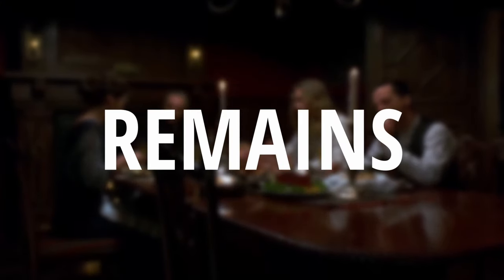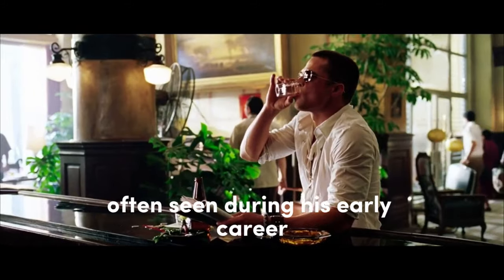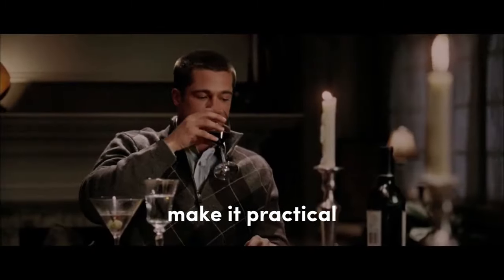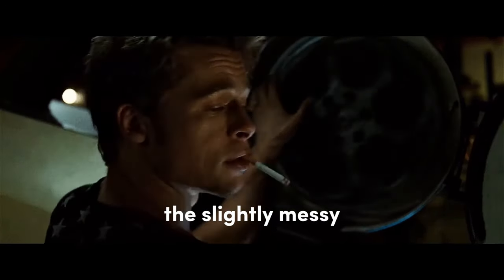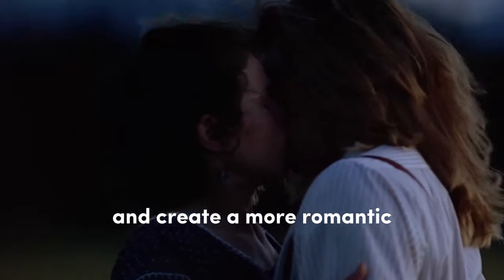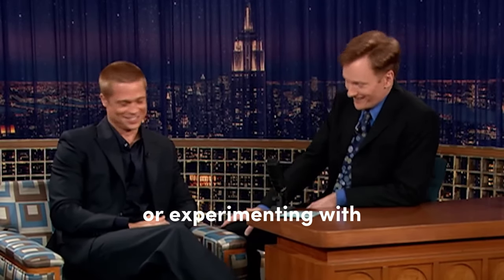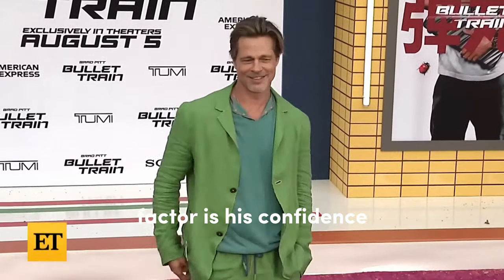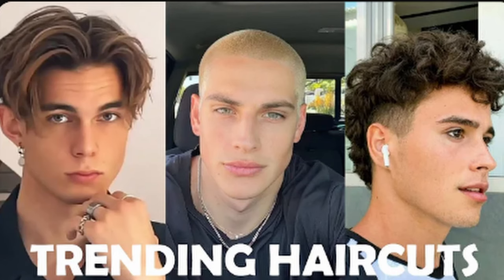Revealing Brad Pitt's secret to perfect hair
Analysing three of Brad Pitts most famous haircuts, but he has so many more, let me know if you want me to go through some of the others.